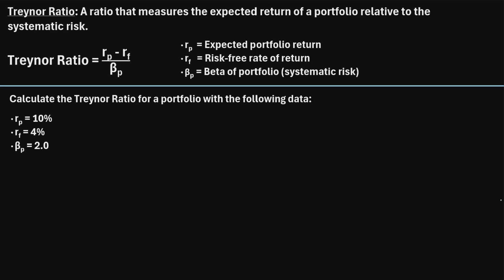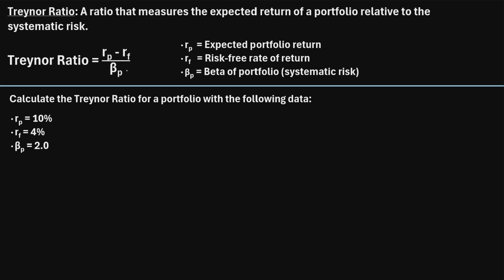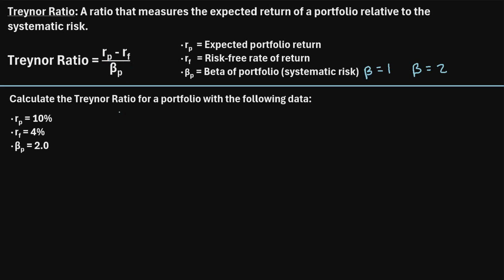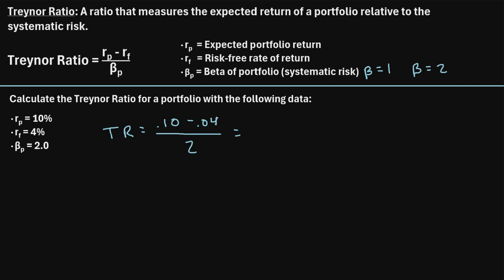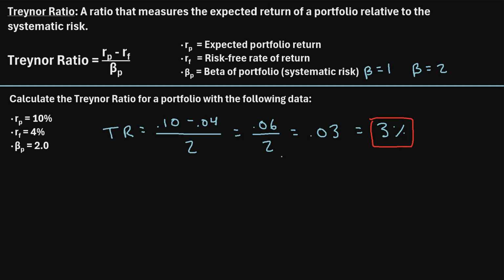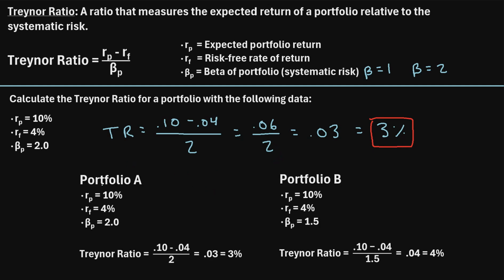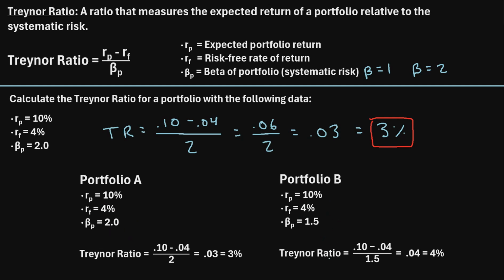How to Calculate the Treynor Ratio (With Example)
In this video I explain how to calculate the Treynor Ratio for a portfolio, including an example.